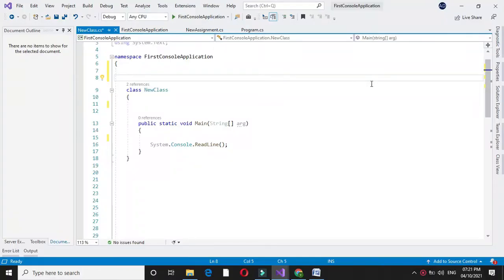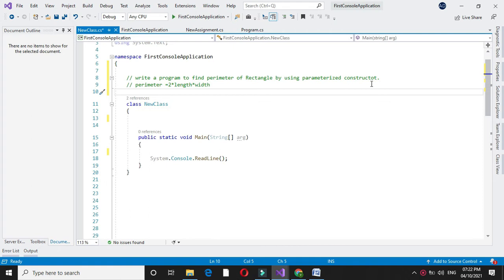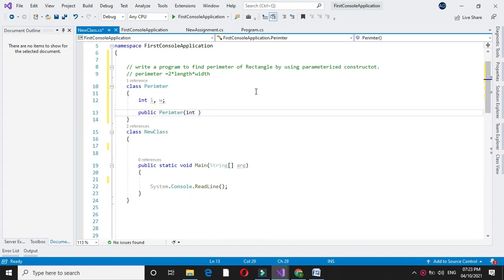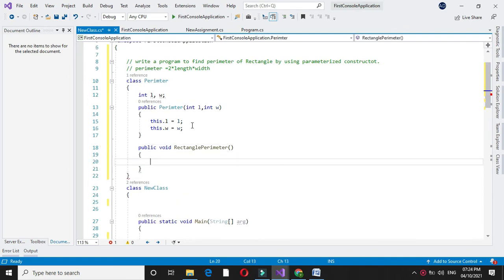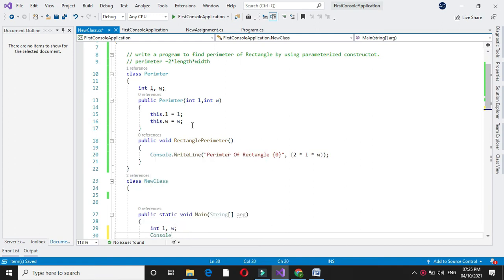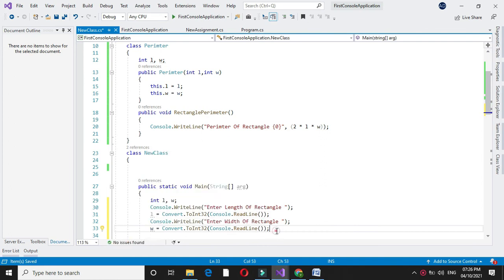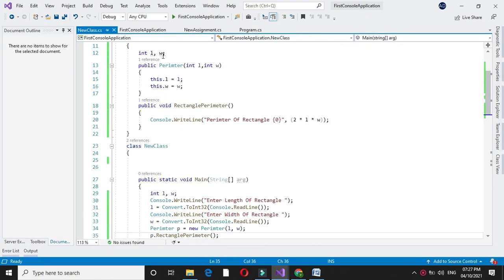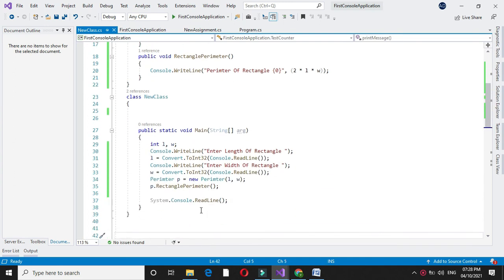Program To Find Perimeter Of Rectangle With Parameterized Constructors